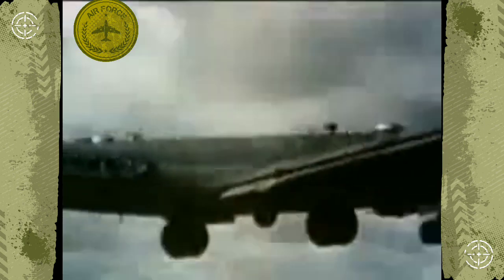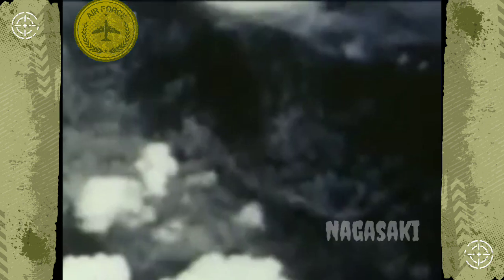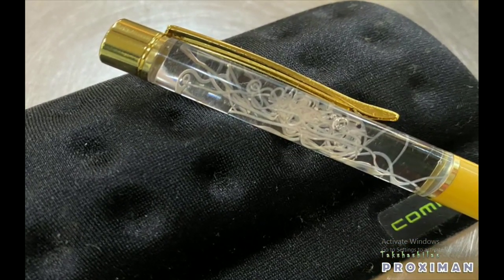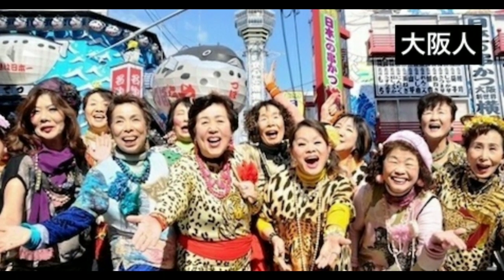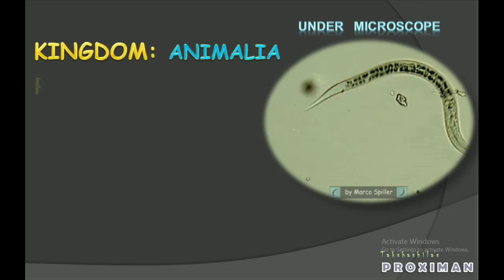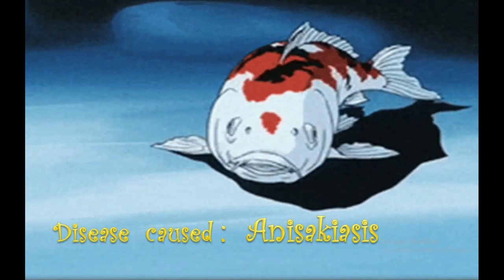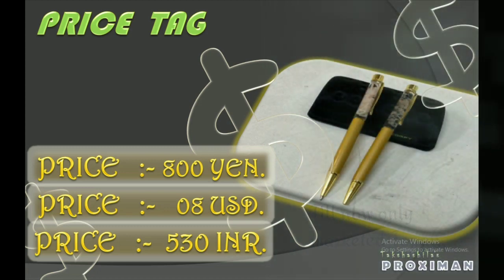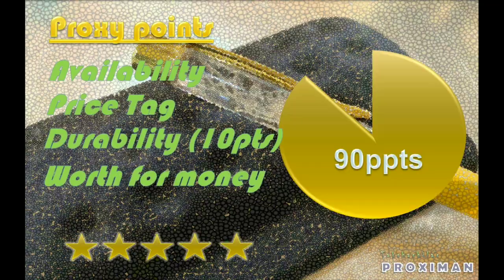Japanese Aquarium Pen.Parasitic Ball pen unbelievable tech in JAPAN.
A weird technology by Japanese.
"AQUARIUM PEN". This parasitic ball point pen imitates the Aquariums and Fish ponds.

A Parasite lives inside the Transparent Capsule provided it is -Anisakis simplex

                 Created for recreation in favour to busiest people.
Can be carried with us anywhere ,So can also be visualised as Mini Aquarium.

    This technology will soon gains popularity world-wide.

Video also has the PRICE / COST of the This PEN

Join hands with mr in our Instagram account.